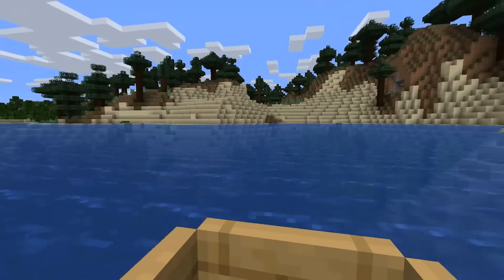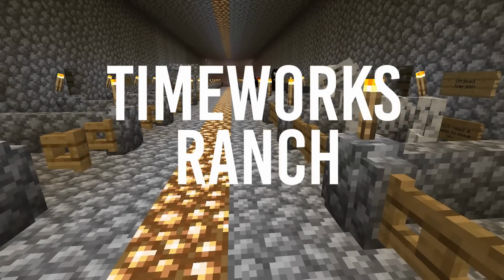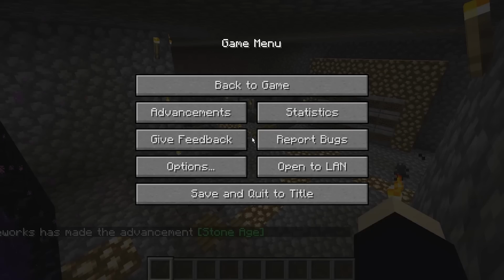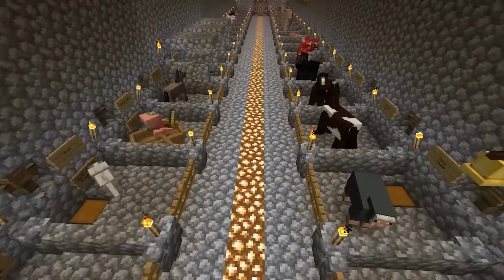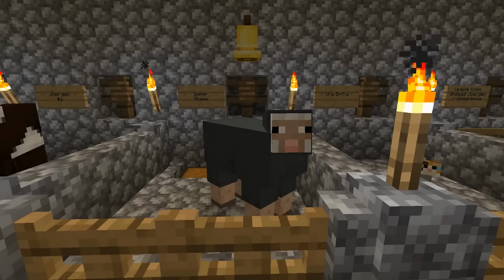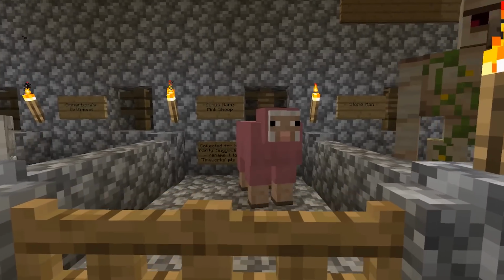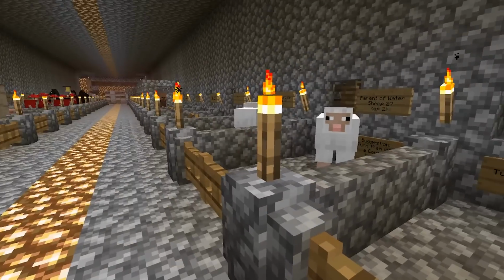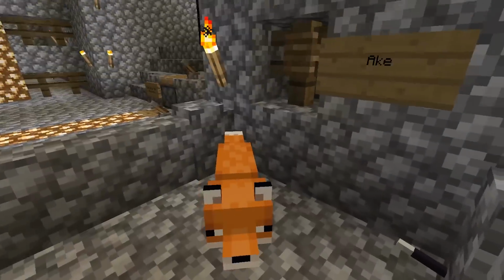I Saved The Rest Of PewDiePie's Animals In Minecraft - Part 3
I save all of PewDiePie's minecraft animals. This time, I rescue Dumball, Dinnerbone, Ake, Bengt, and more!

How can PewDiePie bring back Dumball? How can PewDiePie bring back Ake? What about Bengt, or Bone Joergen? In this video, I rescue the remaining animals that PewDiePie has lost in his Minecraft series. I even save some animals that are still around.